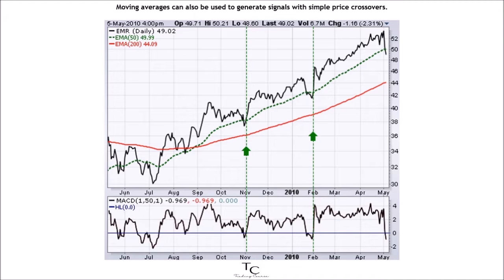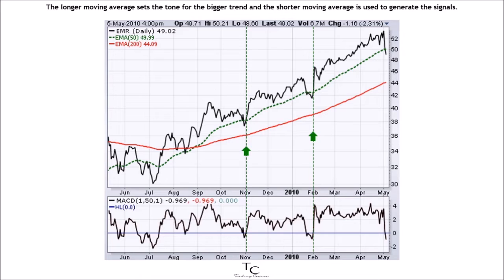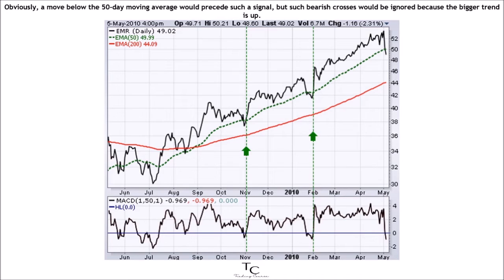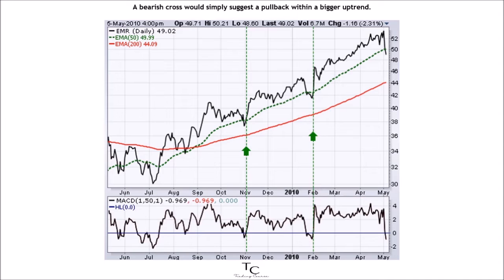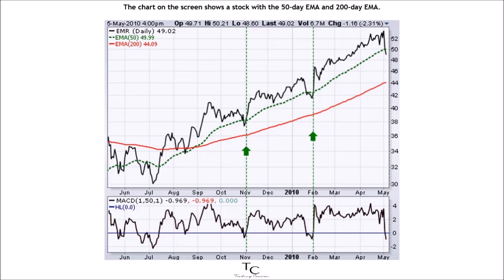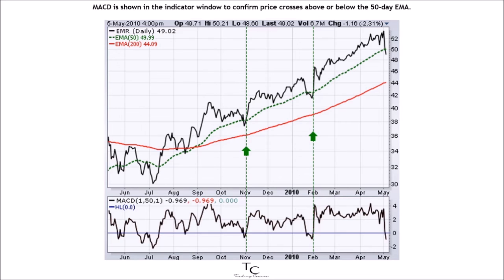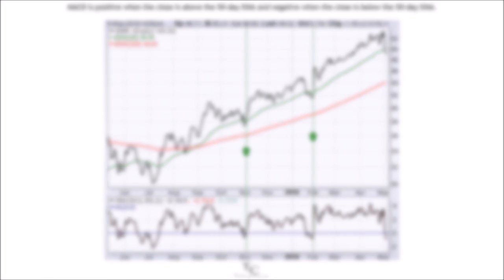Moving Average Indicator: Price Crossovers | Trading Course